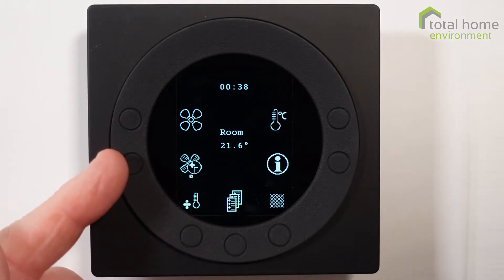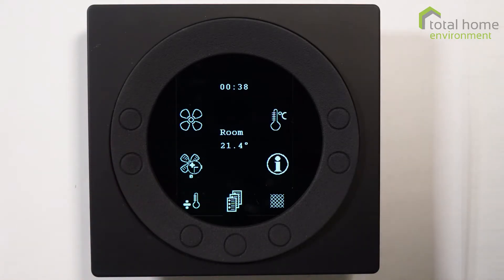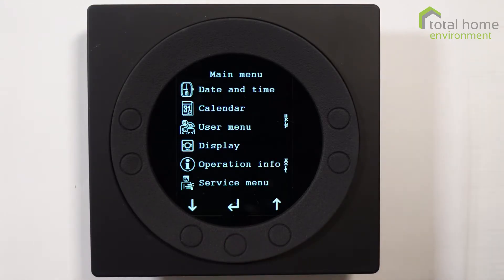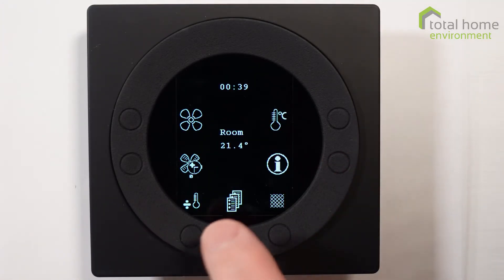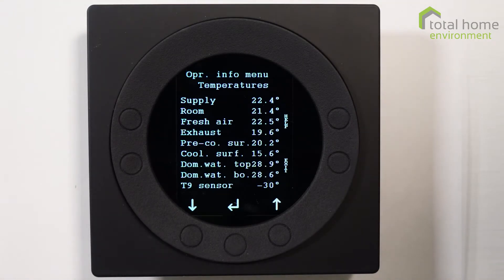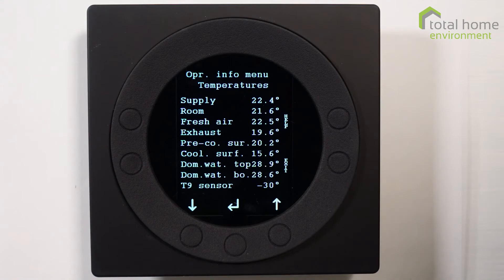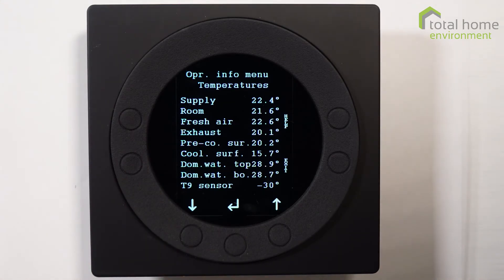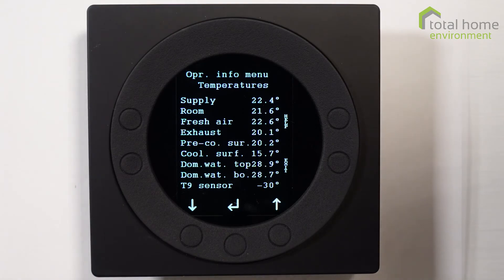Genvex Combi 185 Controller - 1 Overview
An introduction to the main functions of the controller for the award-winning Genvex Combi 185 compact service unit, which provides heat recovery ventilation, space heating and domestic hot water.